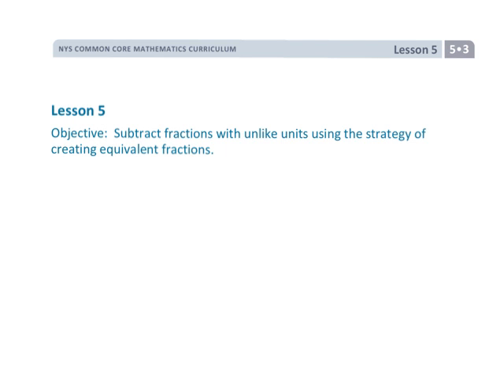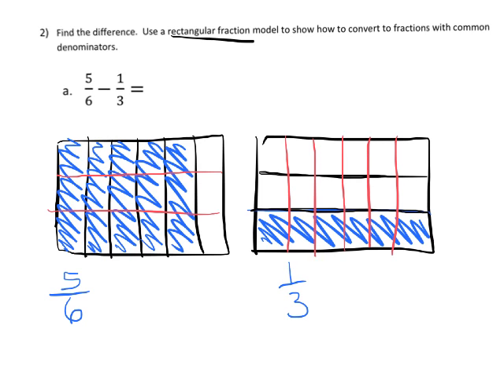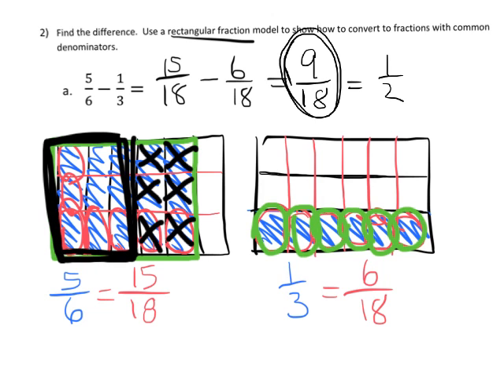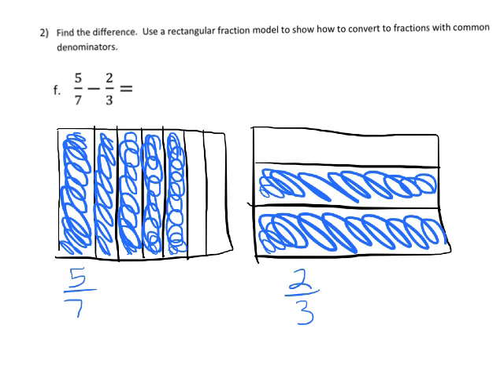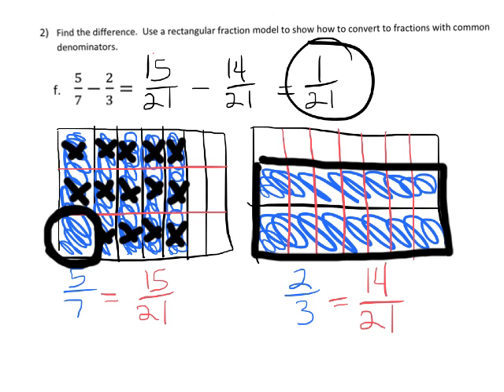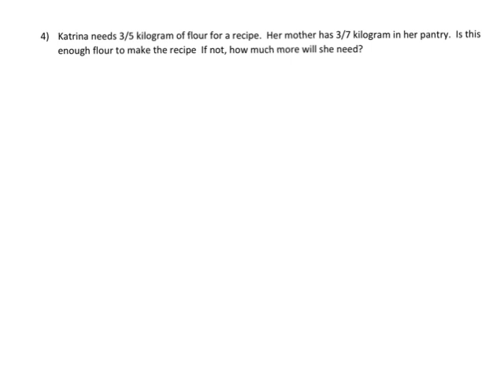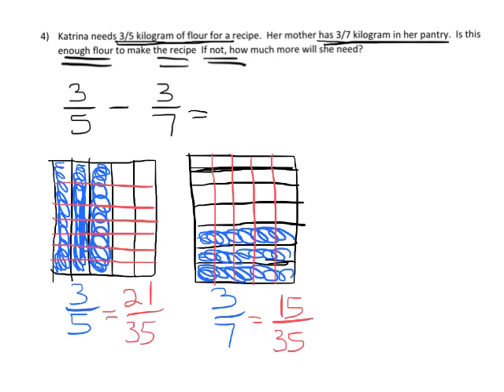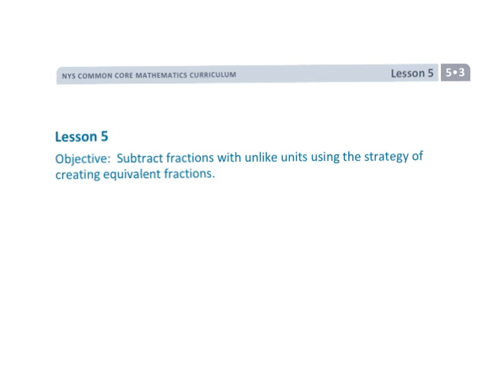EngageNY Grade 5 Module 3 Lesson 5